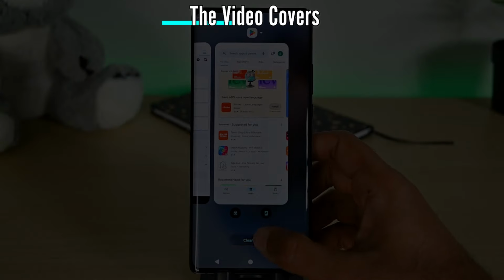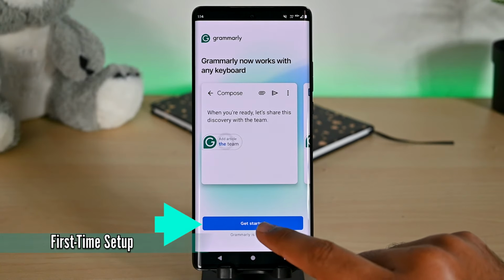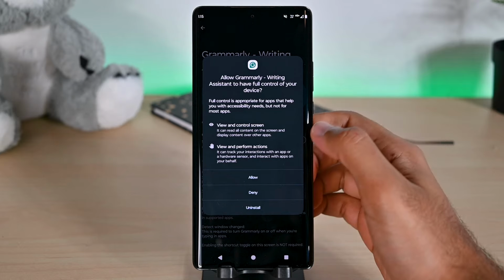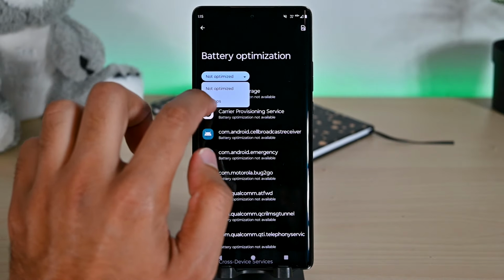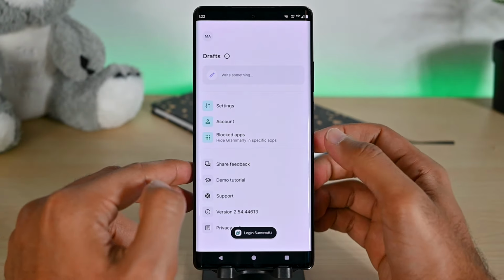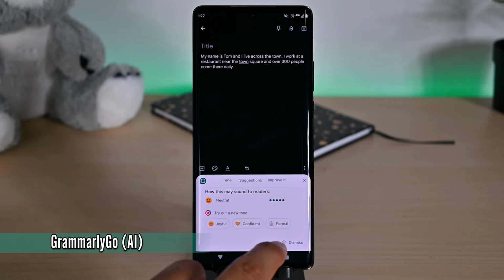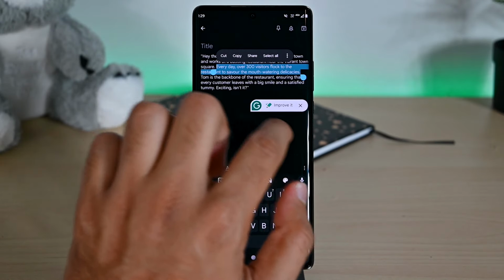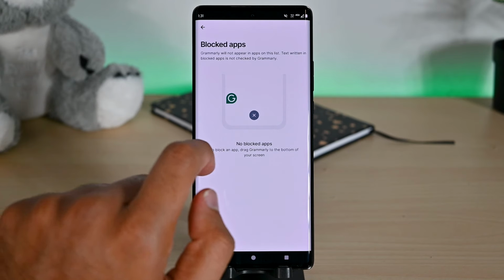How to Setup and Use Grammarly on Android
Grammarly used to be a keyboard, but it can now work with any Android keyboard.

However, it requires allowing some permissions, and in this video, we will see how to setup Grammarly on Android phones.

Timeline
0:00 Intro
0:11 Installing Grammarly
0:24 First-Time Permissions and Setup
1:48 Using Grammarly with Any Keyboard
2:14 Grammarly AI
2:47 App Settings